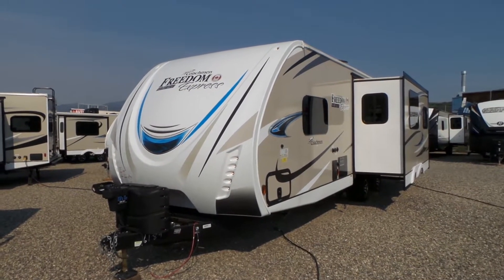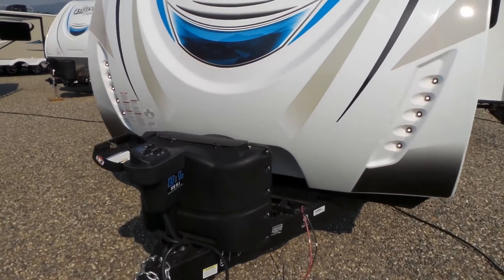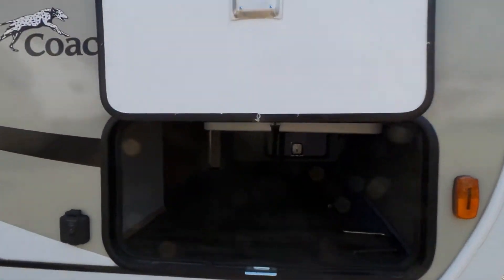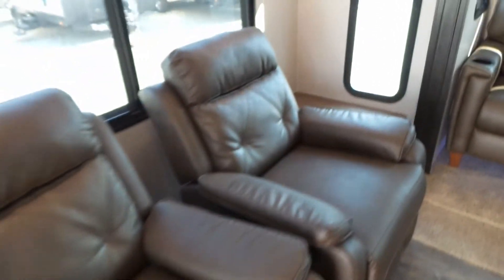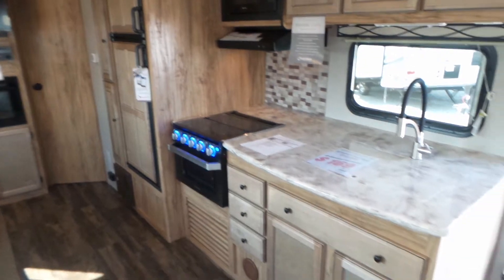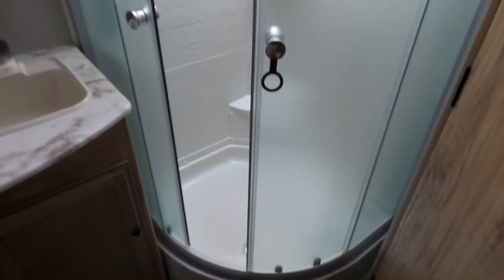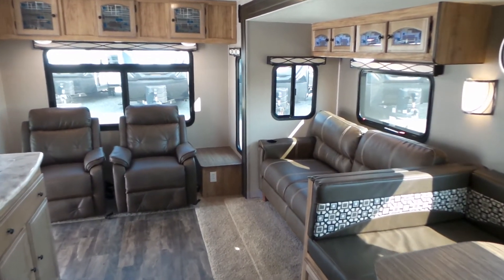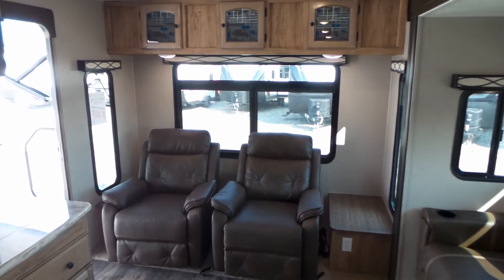2019 Freedom Express 281RLDS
Here is our new 2019 Freedom Express 281RLDS walk through video. Check out the amazing deals on the latest CoachmenTravel Trailers at Mike Rosman RV Sales, Vernon BC.